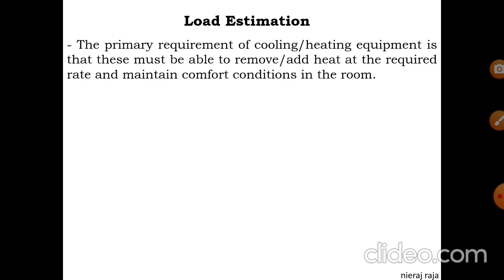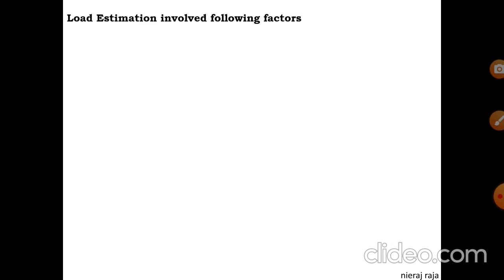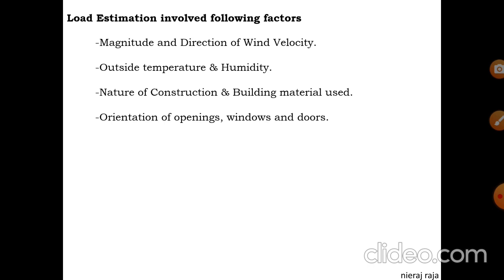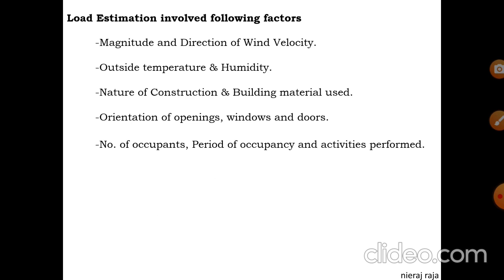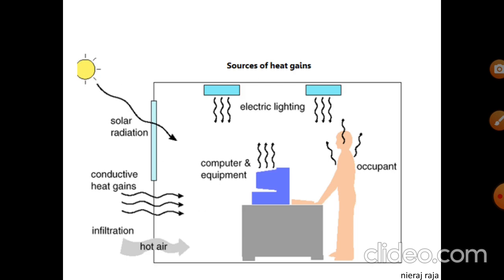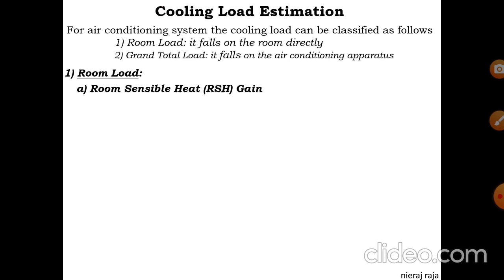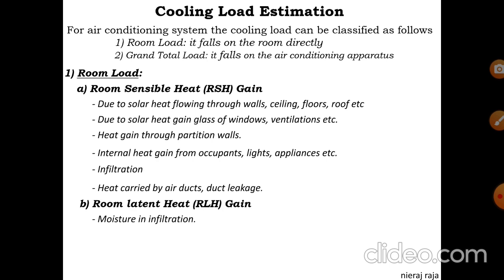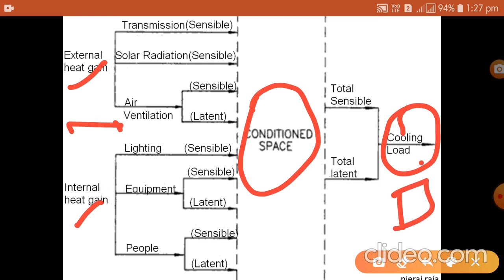Load Estimation in Air Conditioning System_Part 01